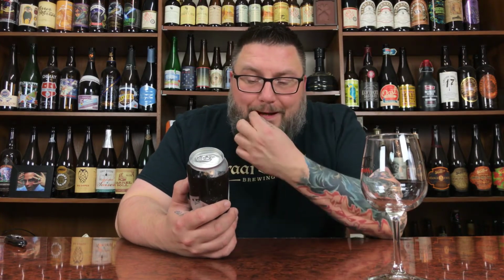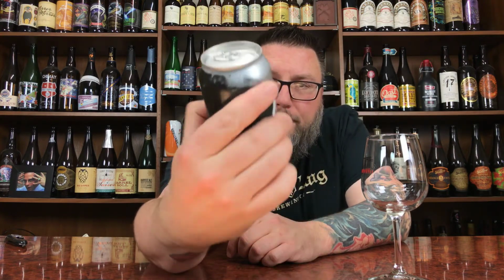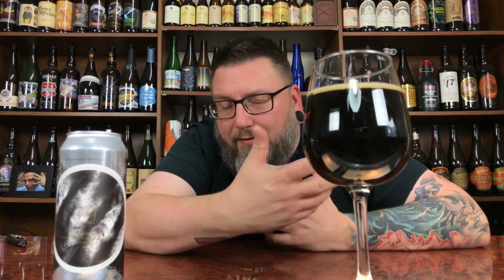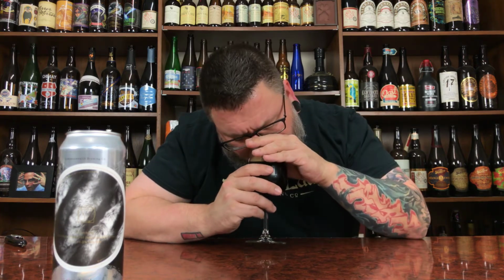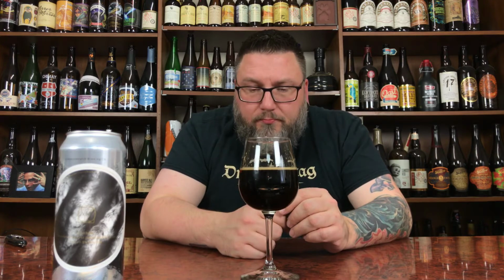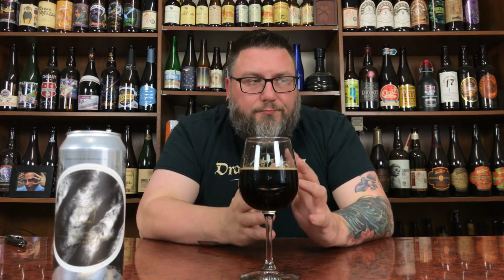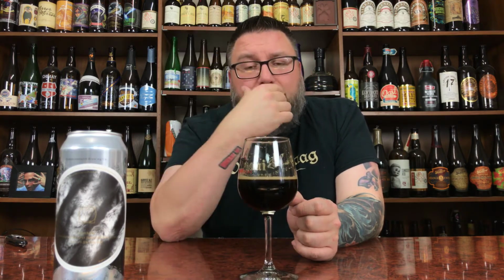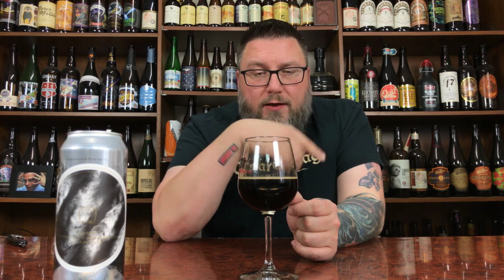Massive Beer Reviews 1267 Commonwealth Brewing Chinchilla Chocolate Hazelnut Imperial Milk Stout